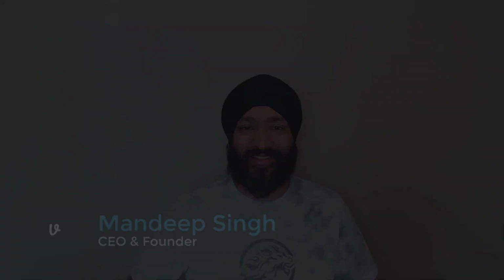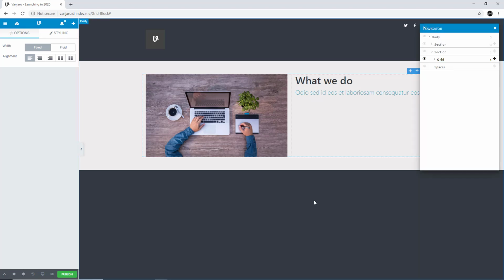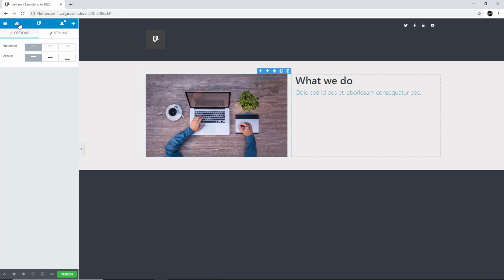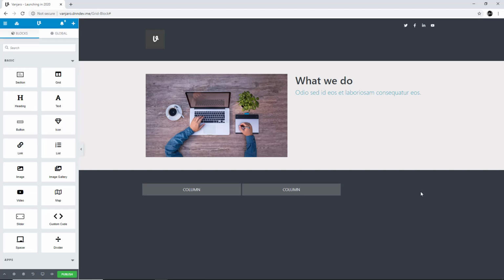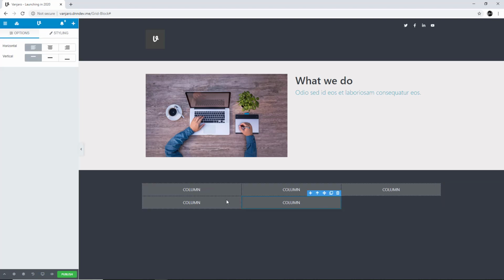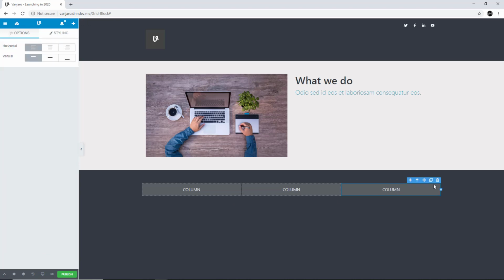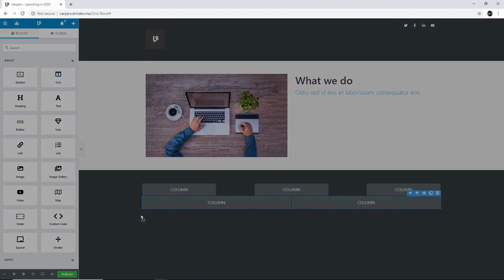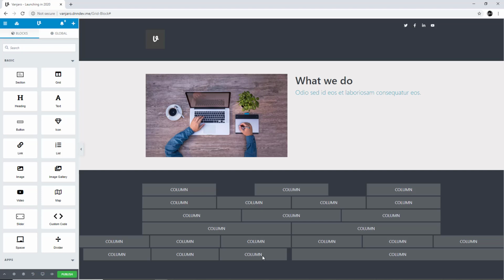Vanjaro Preview: Grid Block